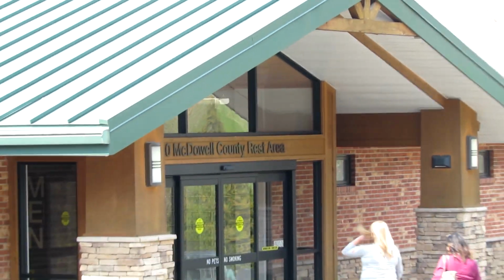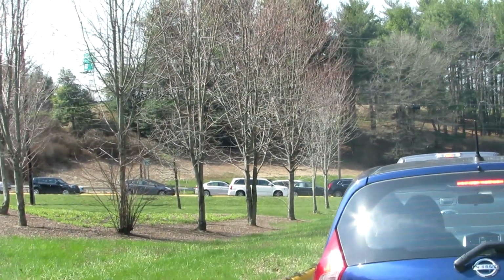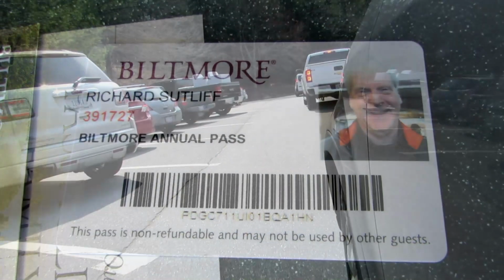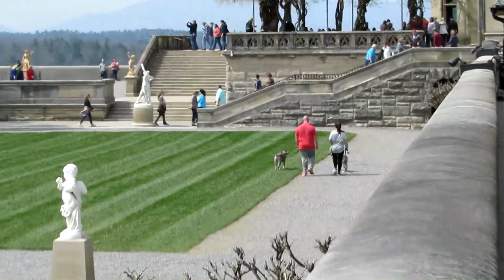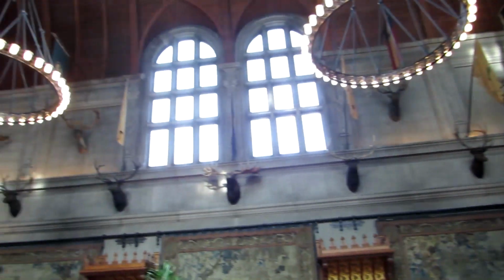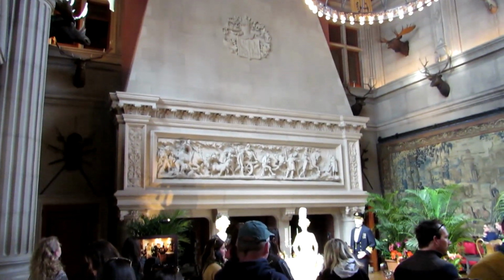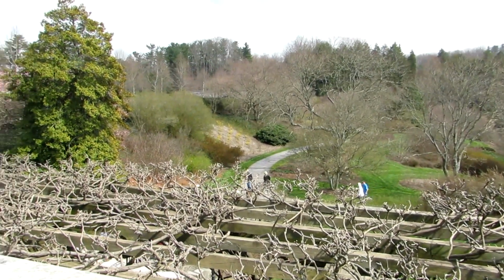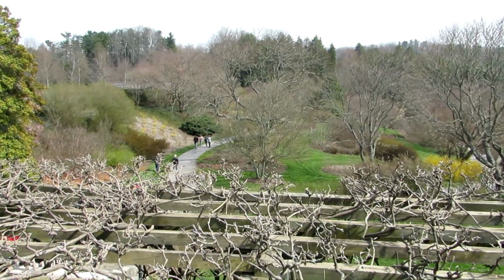Back to Asheville, NC to Tour the Biltmore Estate.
Returning to get a Discounted Pass to the Biltmore Estate and tour the house and grounds.  Too Early for the gardens, but the house is spectacular. We will be back !

Road trips;  NC, ADK Hiking and Camping;  Vlogs;  Product Reviews; Aliner Trailer Stuff; Stupid Stuff, Places to go, Things to do

and the Youtube Creators Library of Music

My Camera Equipment:  Canon SX50HS 18-1200mm zoom:
DJI Mavic Drone
GoPro Hero 5